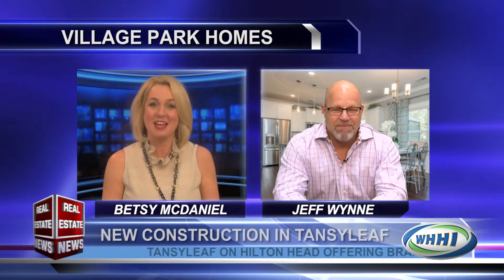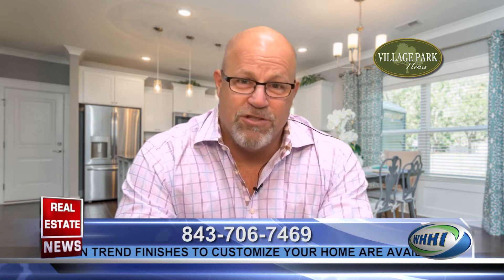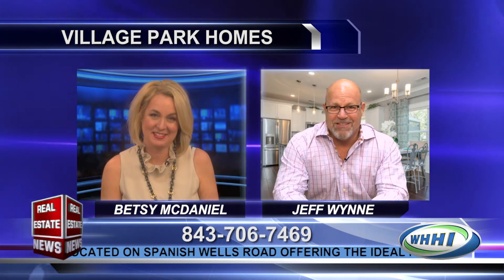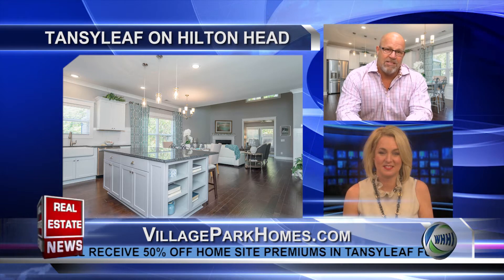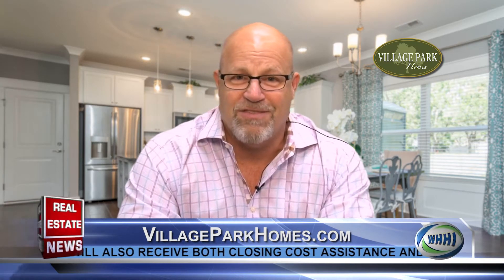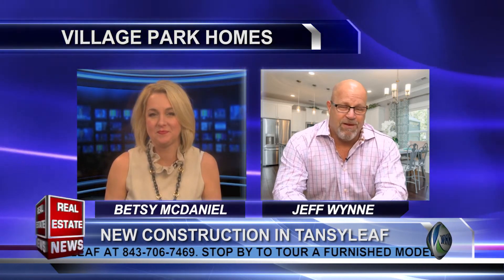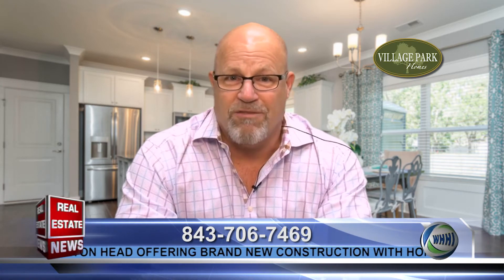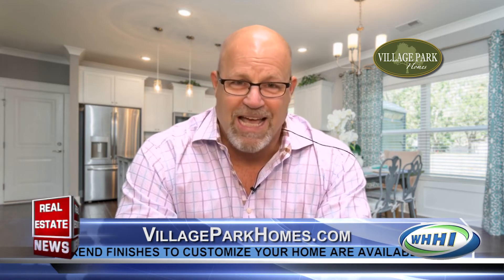REAL ESTATE NEWS | Jeff Wynne: Tansyleaf | 2-1-2018